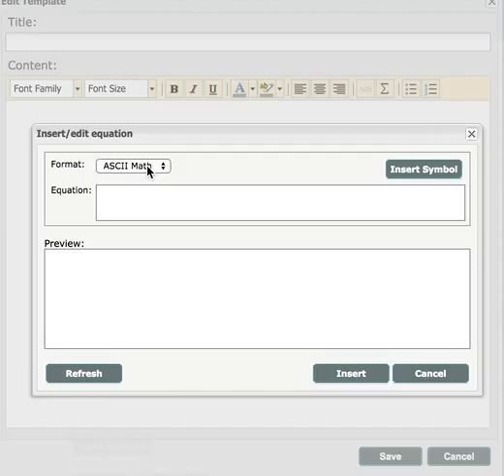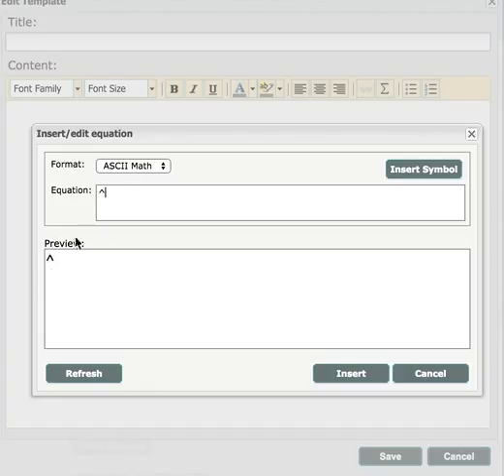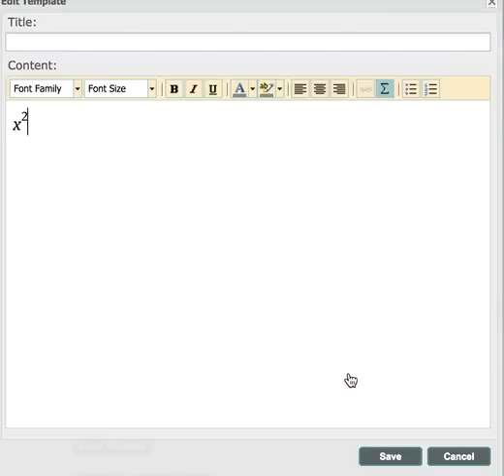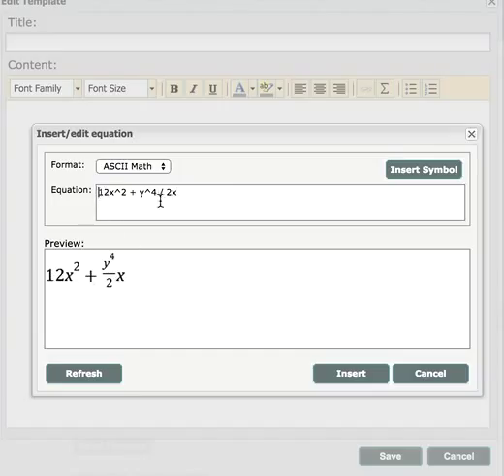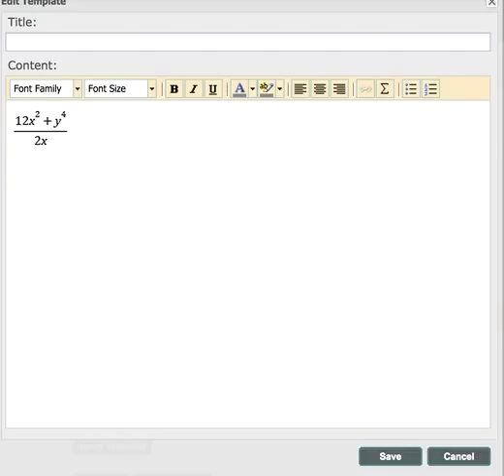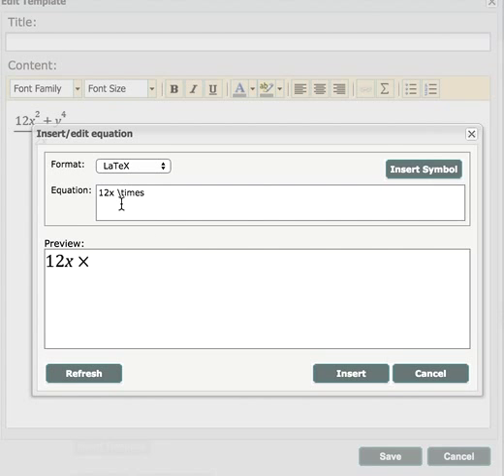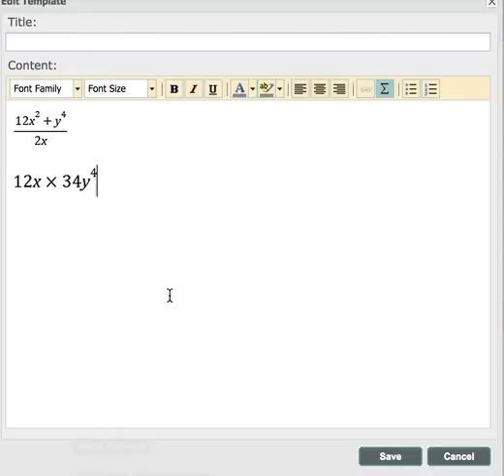how to make exponents in brain honey